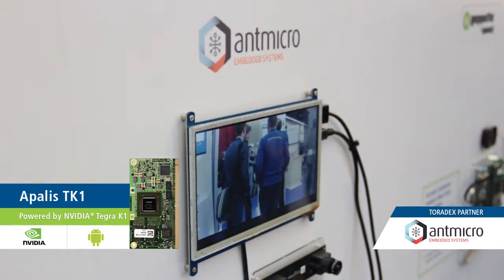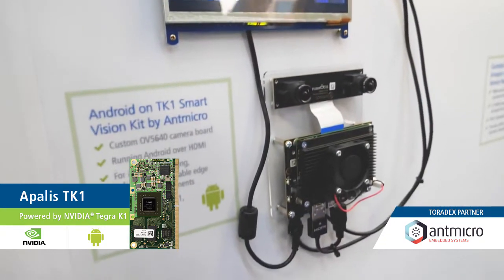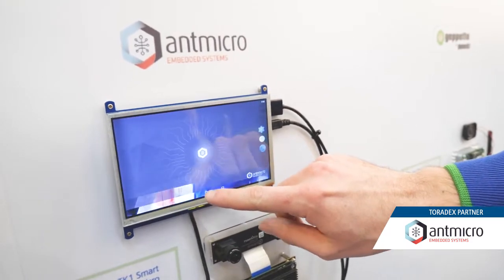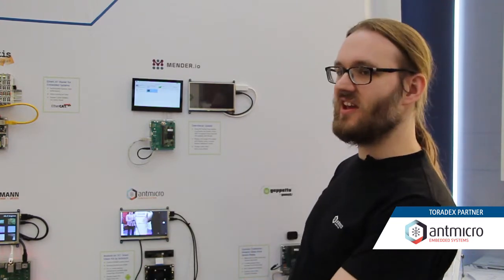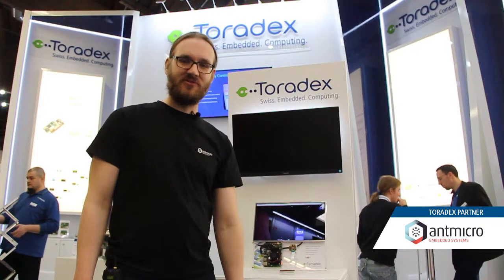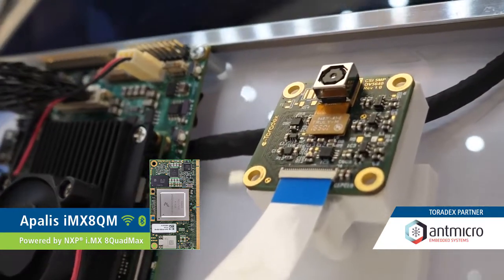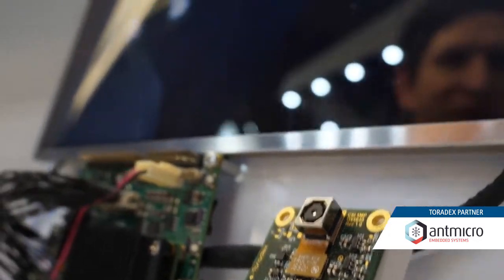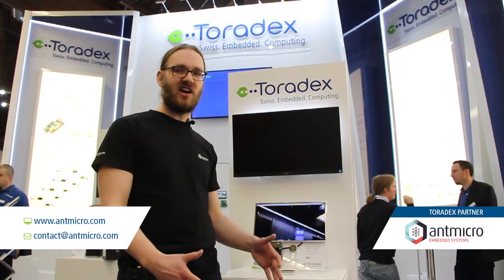Toradex Partner Highlights at Embedded World 2018: Antmicro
Watch this video interview with Toradex Partner, Antmicro.

Michael Gielda, VP, Business Development at Antmicro provides a quick overview of Antmicro, and discusses the company’s partnership with Toradex. Michael highlights the demo showcased at Embedded World 2018 at the Toradex booth – the interesting TK1 Smart Vision Kit, running on Android, with the Apalis TK1 System on Module He also touches upon the Apalis iMX8QuadMax demo interfacing MIPI-CSI2 Camera, wherein you can use the power of the iMX8QuadMax to process the data that you are getting from the camera, doing AI, machine learning, vision processing and more.